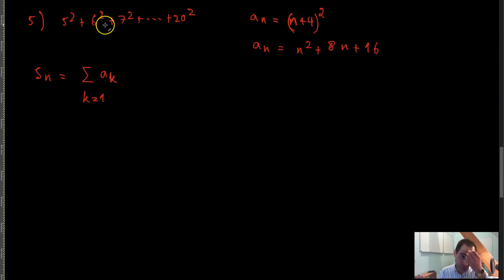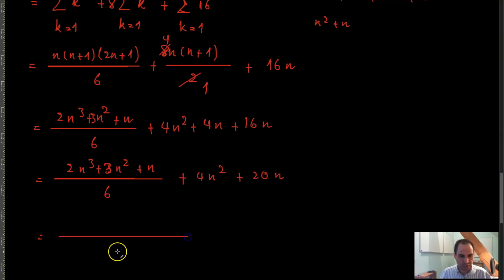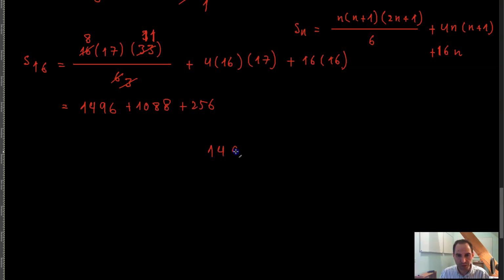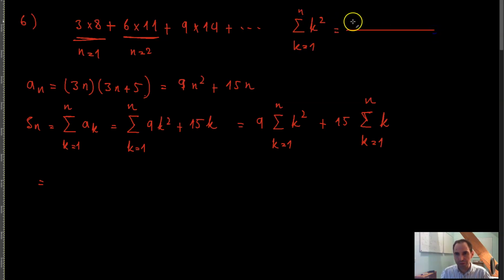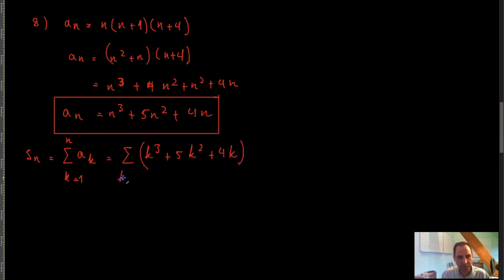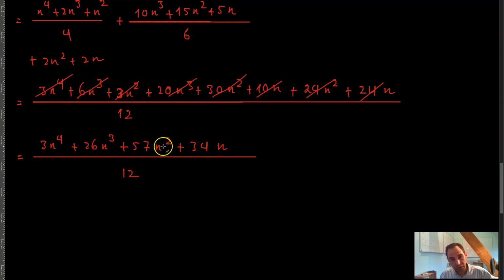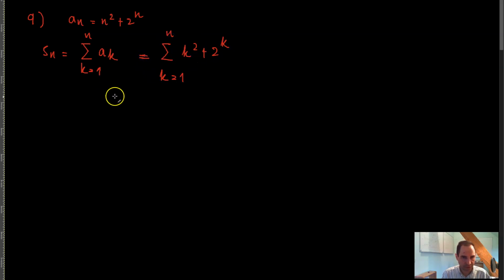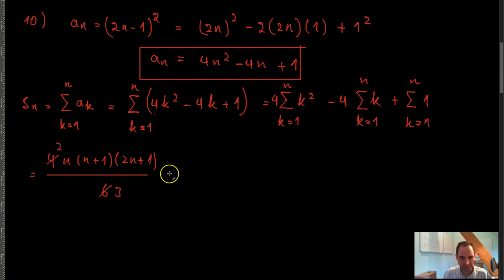Sum to n Terms of Spacial Series Exercises #2 – NCERT Math Class 11 Chapter 9 #22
NCERT Mathematics – Class 11 – Chapter 9 – Sequences and Series Review